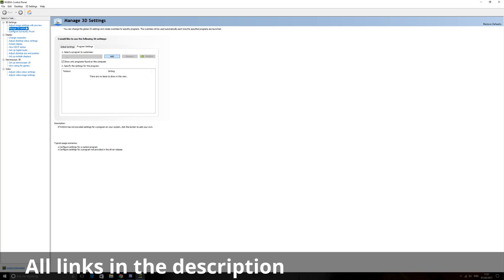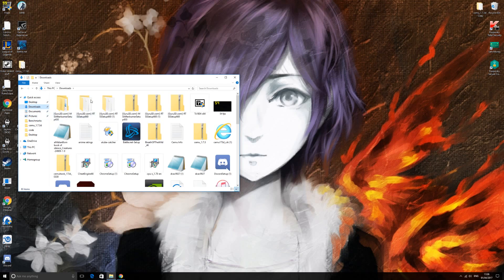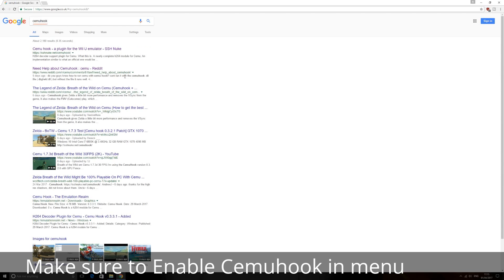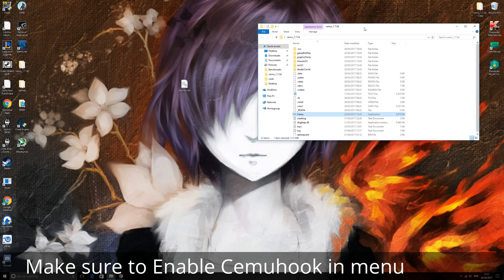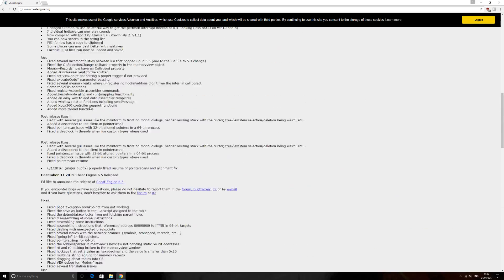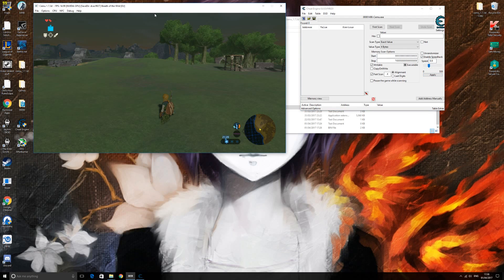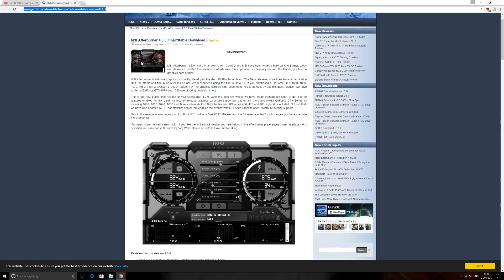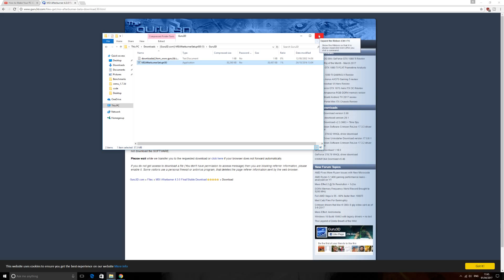Cemu BOTW performance increasing Enhancements (Nvidia)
A video listing all current workarounds to get the best performance out of the current BOTW cemu version

Cheat engine:- Website has gone down now links to github use at your own risk!

Support:-